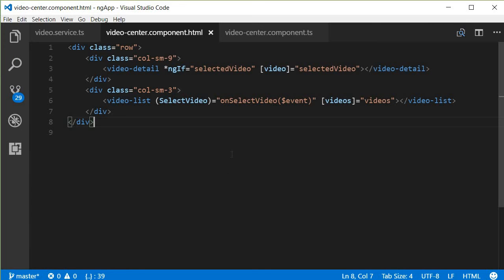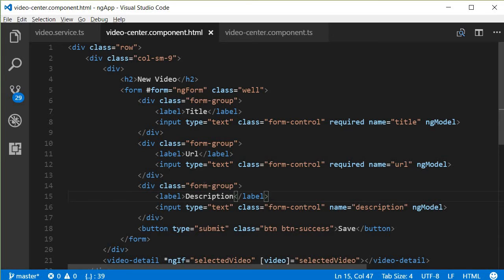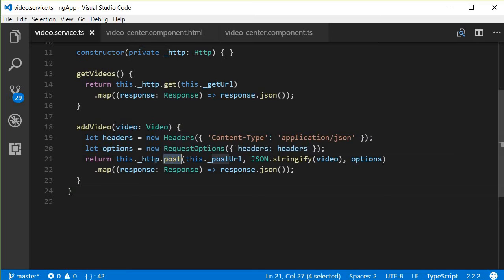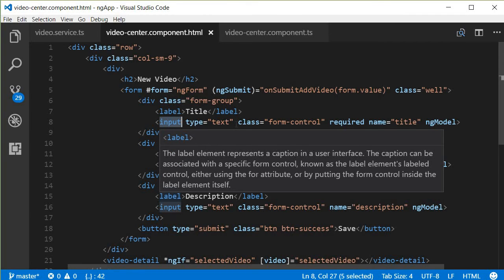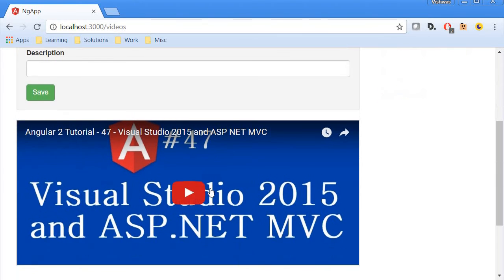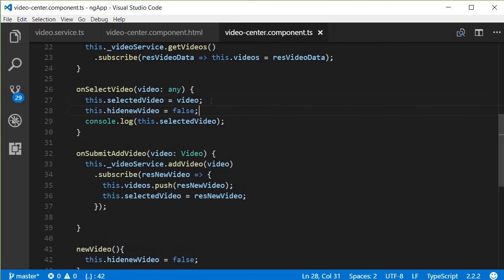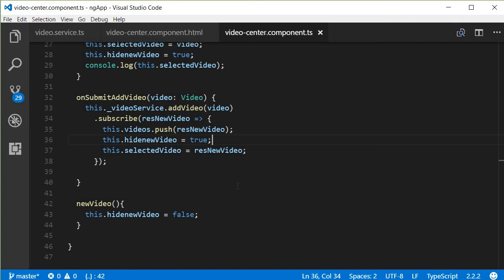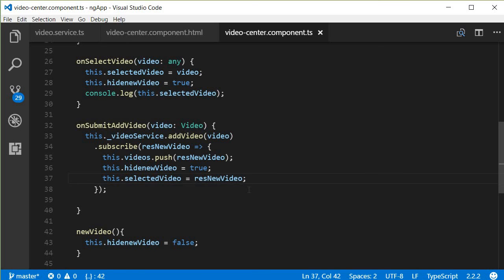Mean Stack Tutorial - 22 - Insert Video into Database